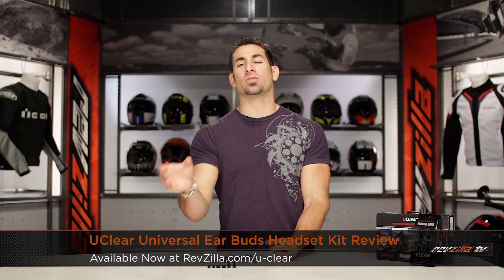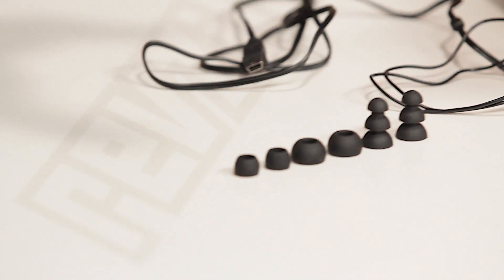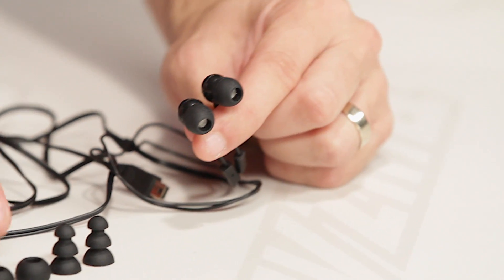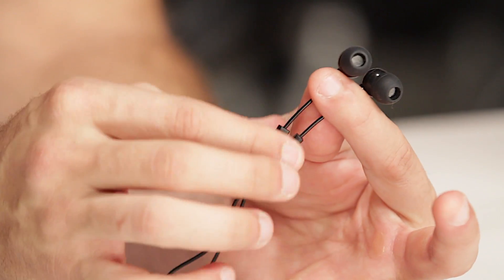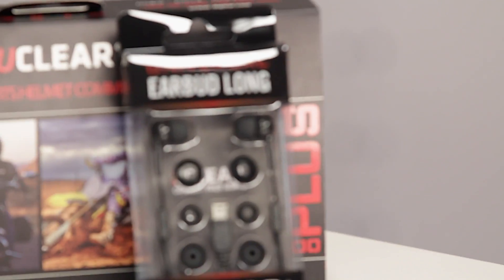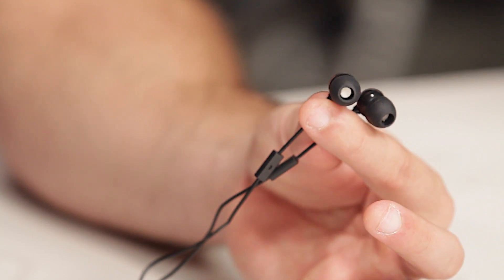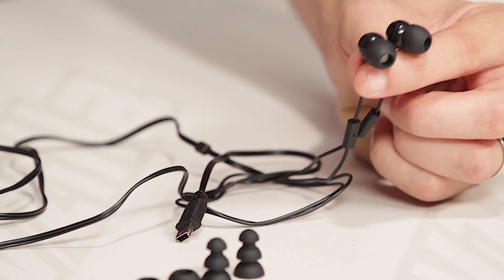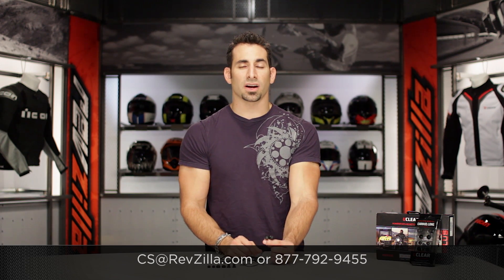UClear Universal Ear Buds Headset Kit Review at Revzilla.com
UClear Universal Ear Buds Headset Kit Review Hear better. It’s that simple. The U-Clear universal earbuds are able to be used in all helmets and work in an uncluttered, highly functional manner to give you high-end communications in the clearest fashion. With two options, Long and Short, the former works best with half and ¾ helmets while the latter is optimized for full face and modulare lids. The “Long” and “Short” refers to the distance between the earbud and the microphone and not the length of the cord itself. These earbuds feature hi-fi audio, a waterproof mini USB plug, and Advanced Beam-Forming technology to make your on-bike communications simple and effective.